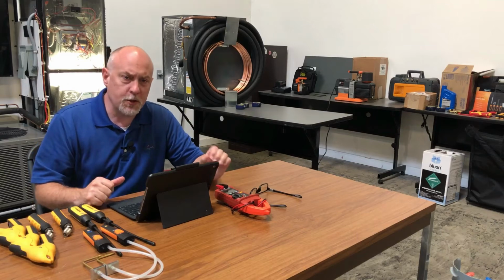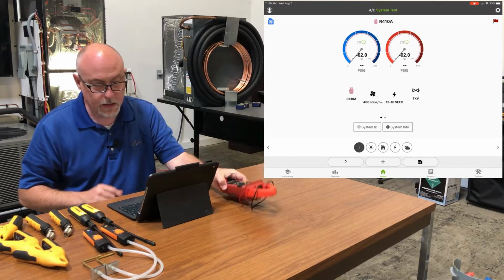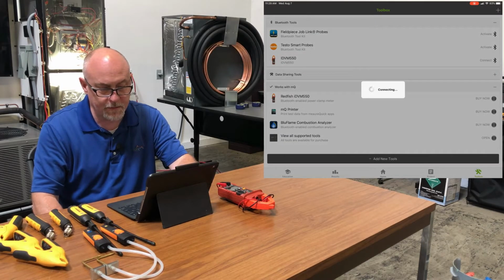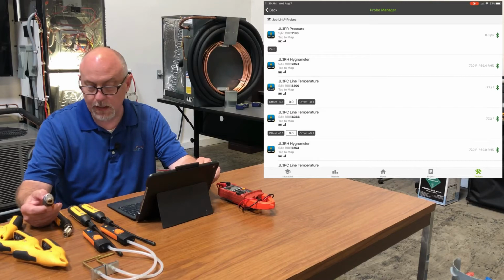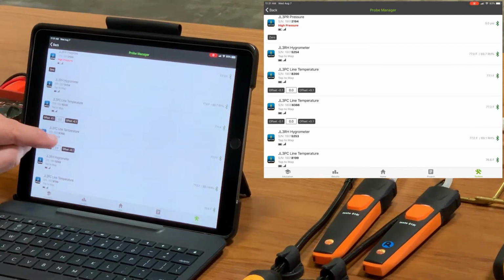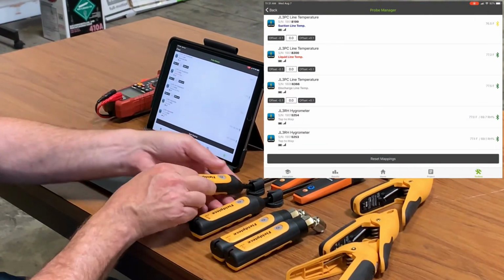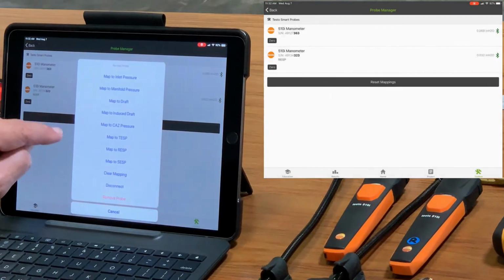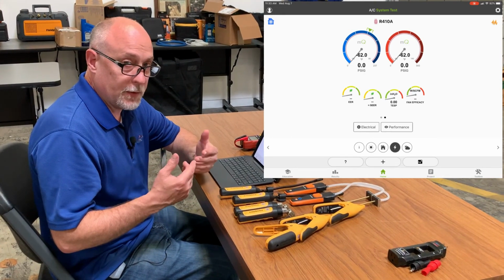Pairing Bluetooth 1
Learn how to pair your Bluetooth devices into measureQuick